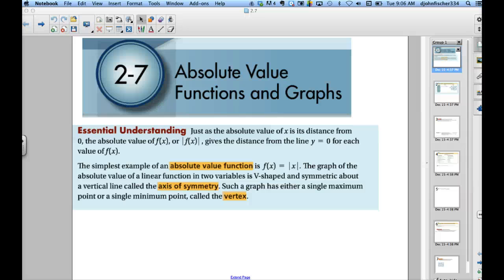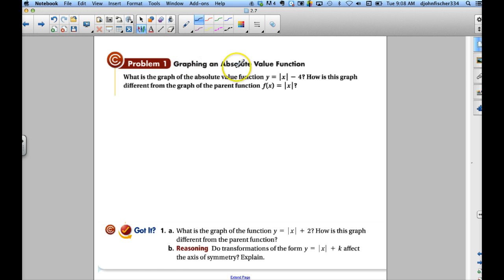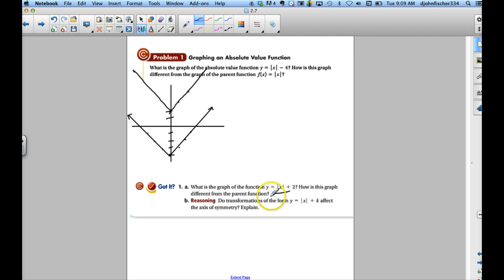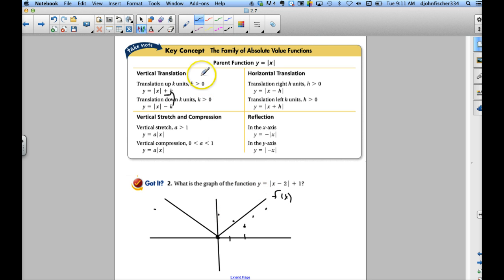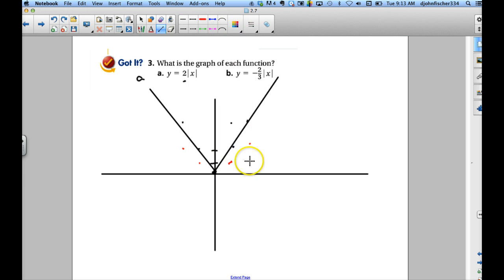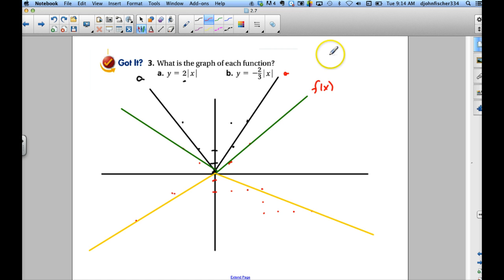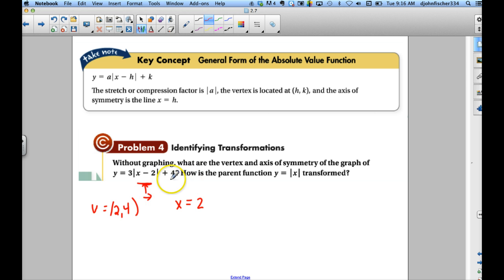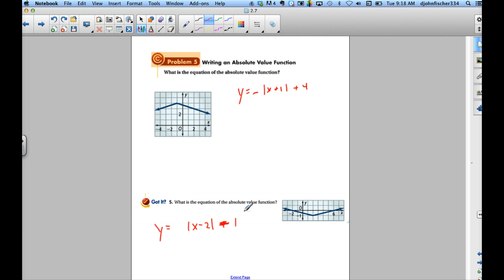2.7 abs.value alg 2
2.7 abs.value alg 2